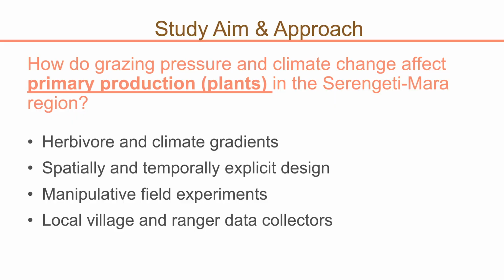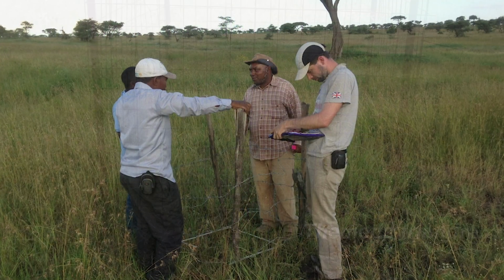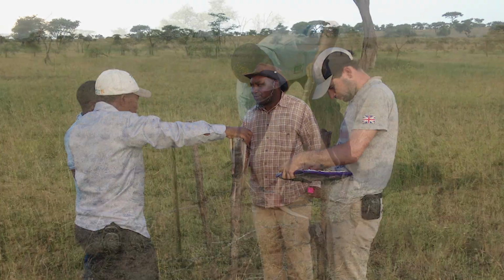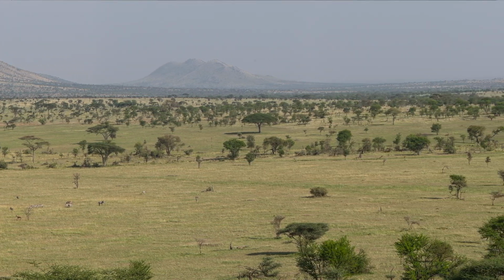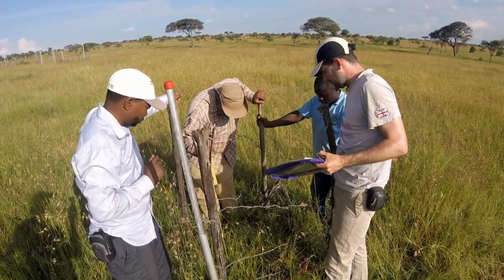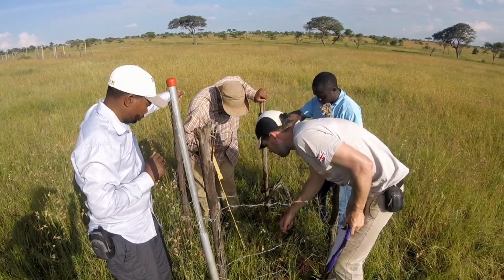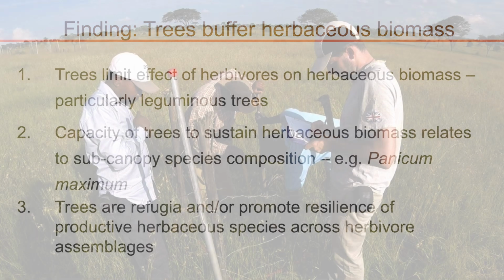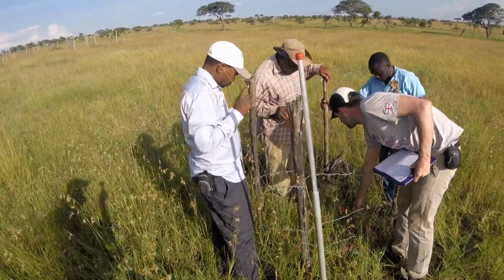The Giving Tree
Trees of the African Savannah buffer Plants against Herbivores

Stuart Smith studies the impact of different land-uses on ecosystem
services and biodiversity  in the Serengeti-Mara Ecosystem.  Through
the AfricanBioServices Project, this research focuses on unravelling
how human land-use and climate change impact grassland productivity and nutrient and carbon cycling.

A film by Mimi Stith, Louis Hunninck , John Bukombe,
Philipo Jacob and Per Harald Olsen